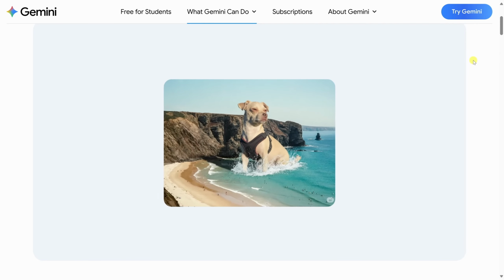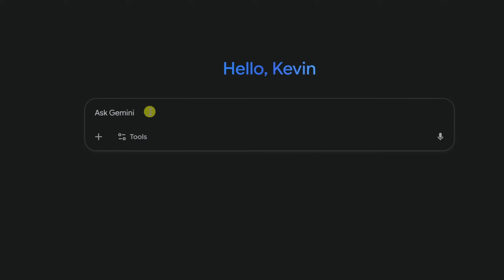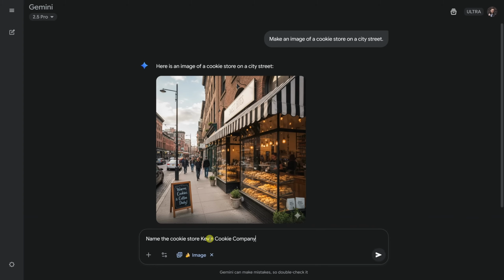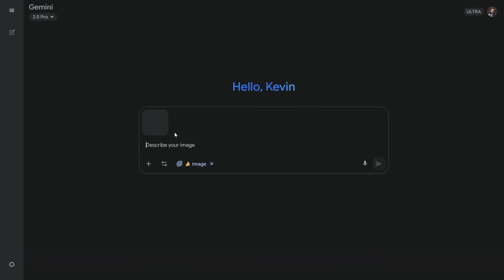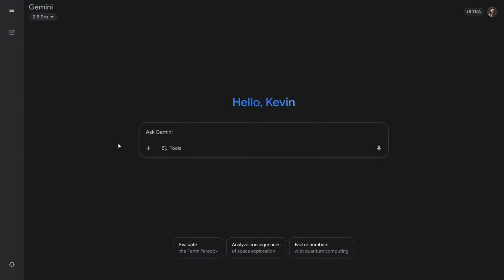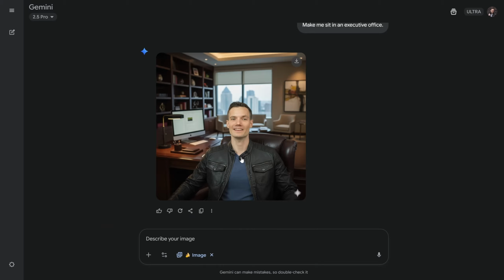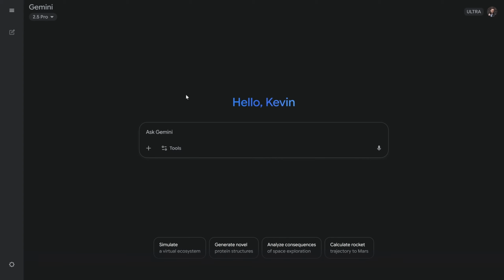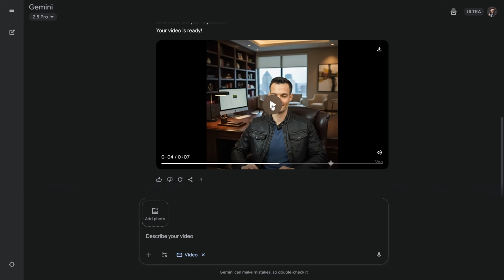Nano Banana AI Tutorial | How to Use Google’s Free Tool (Full Step-by-Step)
What if you could turn yourself into an action figure, stand in front of your own store, or even sail down a chocolate river — all in minutes? 🍪✈️

In this video, we'll walk step-by-step through Google’s brand-new Nano Banana AI, the powerful image tool built right into Gemini. You’ll see how to:
Generate images from text prompts
Edit and refine images until they’re perfect
Upload your own photos for consistent results
Blend multiple images together
Turn still photos into videos with Google’s Veo 3

The best part? It’s completely free to try.
⌚ TIMESTAMPS
0:00 - Intro: Wild AI examples with Nano Banana
0:30 - What Nano Banana is and why it’s different
1:12 - Get Nano Banana
1:42 - Generate images from text prompts
1:59 - Edit images: Rename, brighten, refine
3:00 - Upload photos and turn yourself into an action figure
3:53 - Blend multiple images together (outfits & settings)
4:52 - Download and redo images
5:06 - Fun prompts you can try
5:40 - Bring images to life with Veo 3 (AI video)
6:40 - Nano Banana tips for better prompts